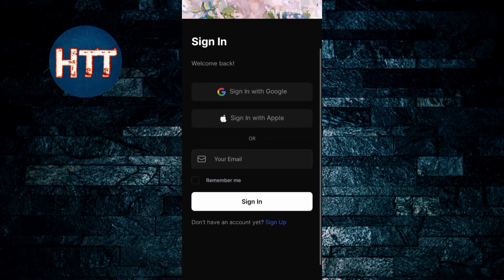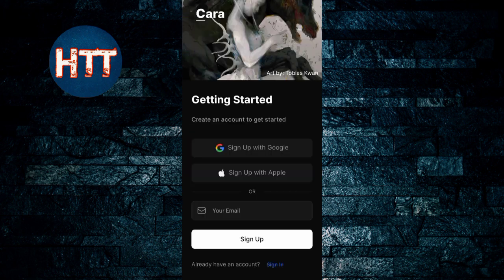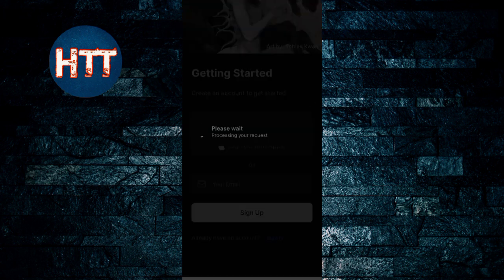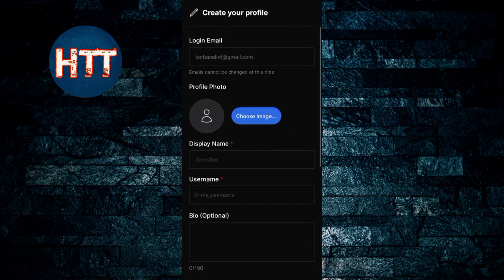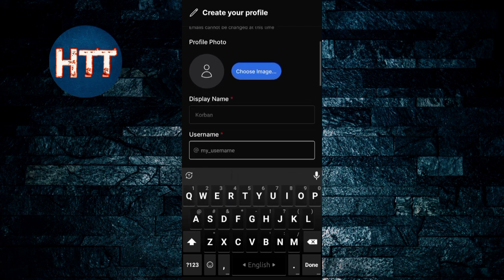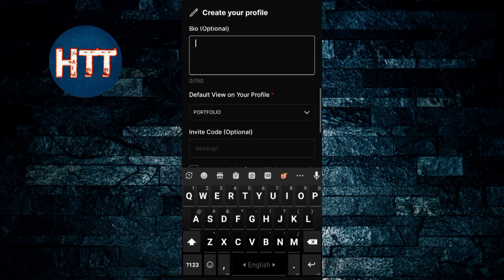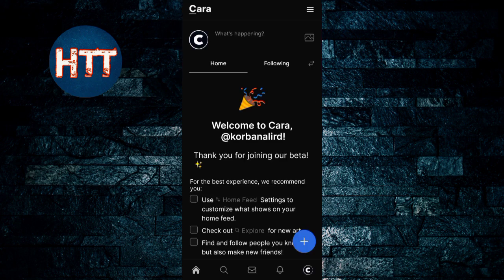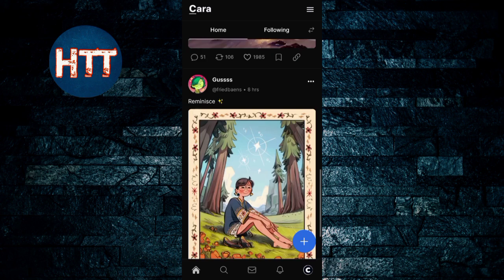How To Create An Account On Cara: Art & Social App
In this video, I will teach you How To Create An Account On Cara: Art & Social App. Enjoy It :)

👉 Cara: Art and Social New App